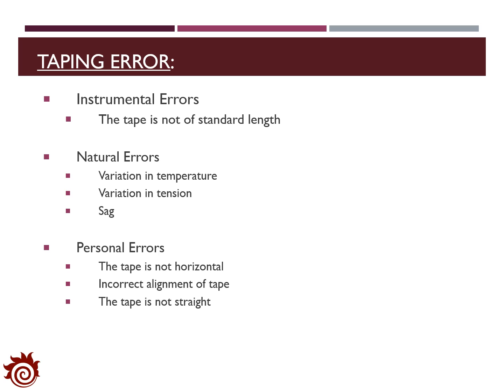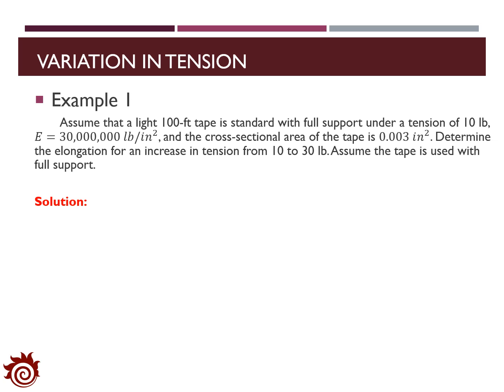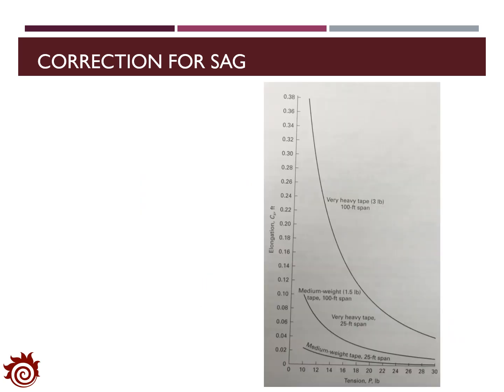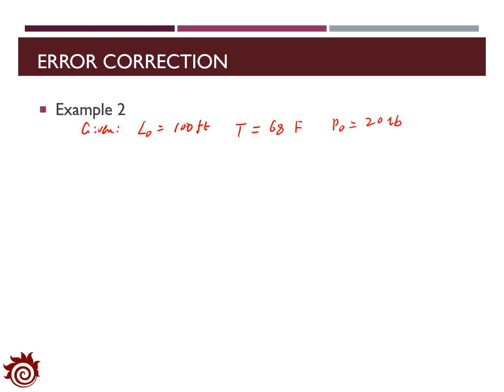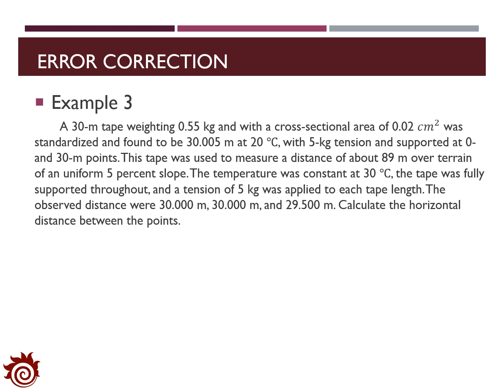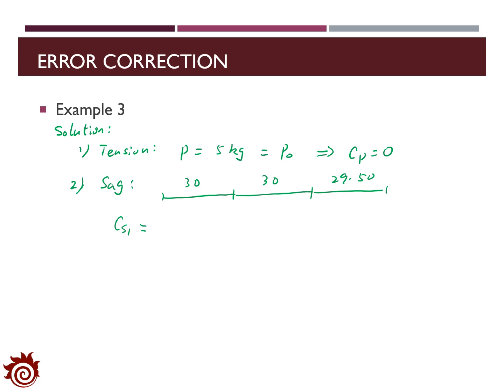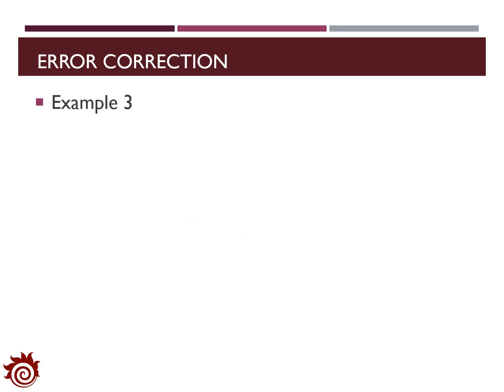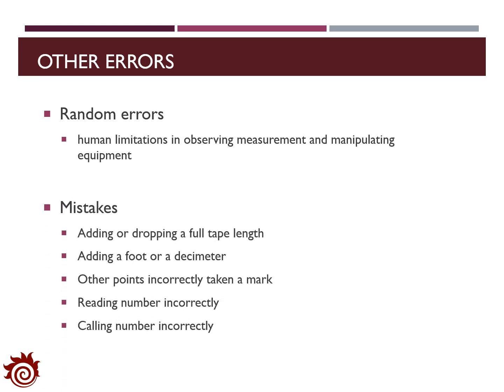Note 5 Distance Measurement